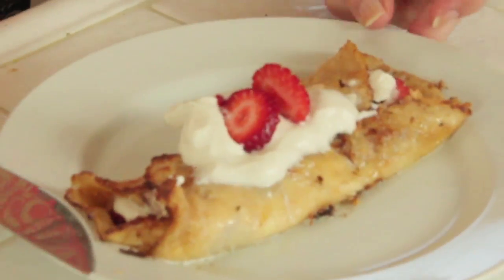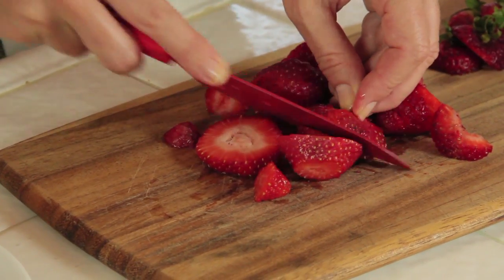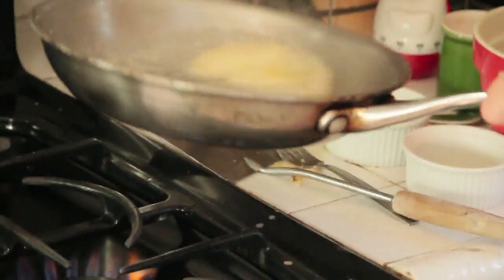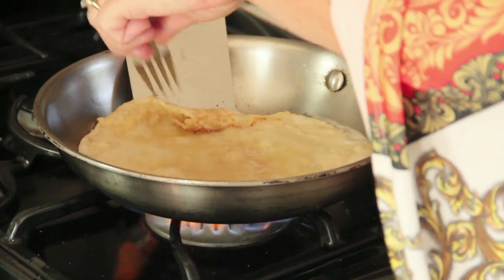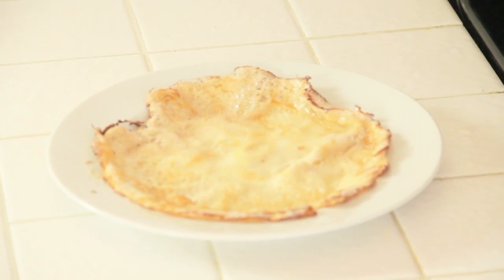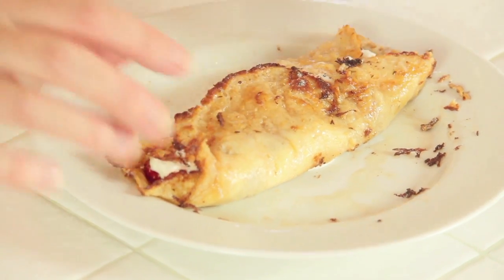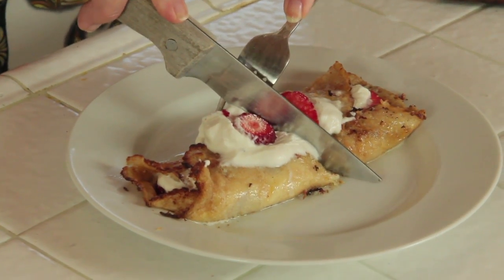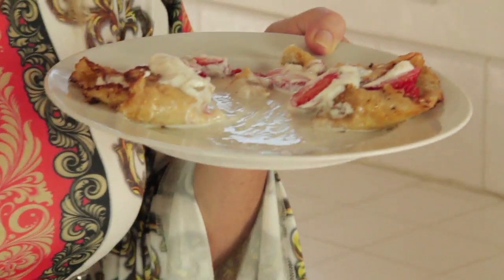Strawberry Crepes Recipe : Crepes Recipes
Rebecca Brand shows how to make Strawberry Crepes Recipe - Crepes Recipes with an easy classic crepe batter, an easy way for perfect flipping and a classic strawberry whipped cream filling.  Sweet crepe batter is easy and is a fast way to a great dessert or snack.  Dinner guests will be amazed at this crepe recipe that you can do with ease and success every time.  Sweet batter crepes use the simplest of ingredients and are always delicious.  Topping it off with strawberries and whipped cream is always a classic on these delicious crepes.